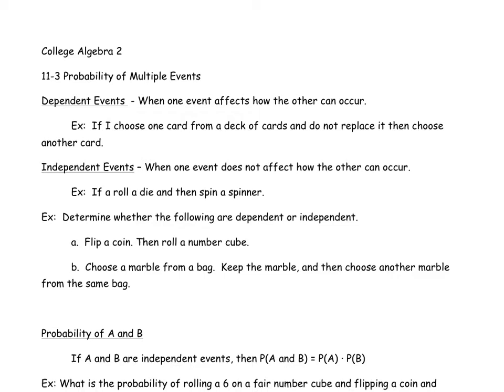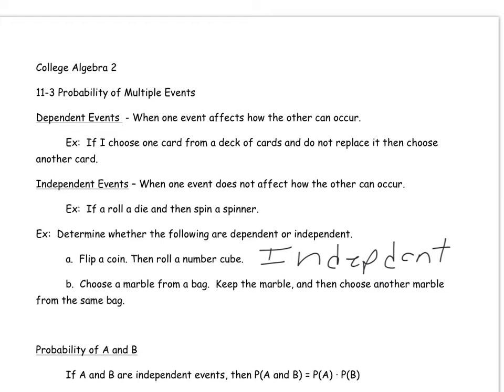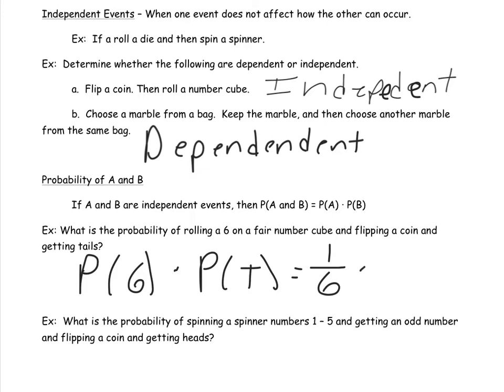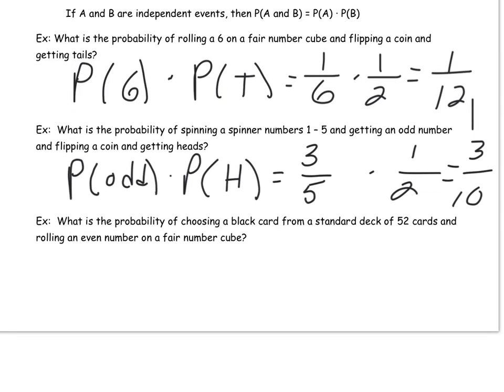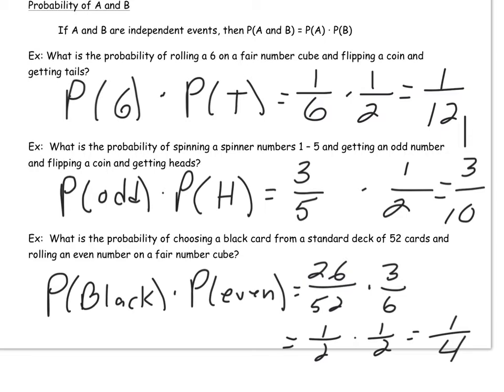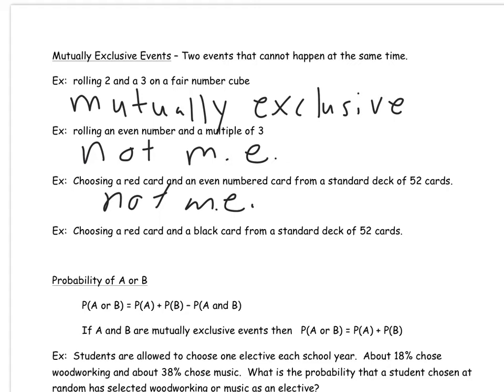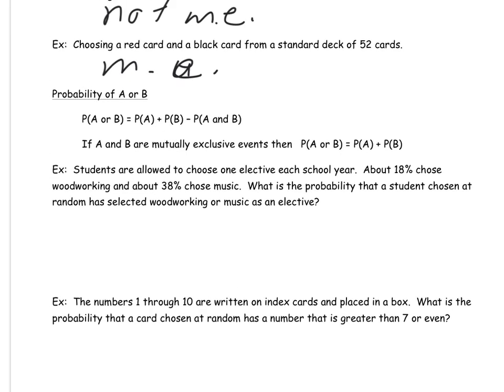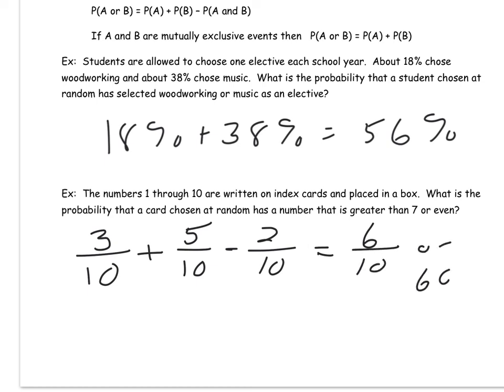11-3 Note Video